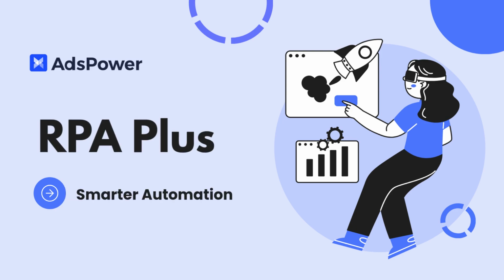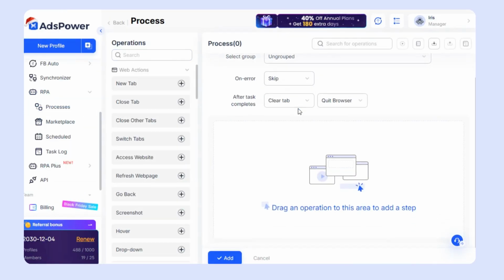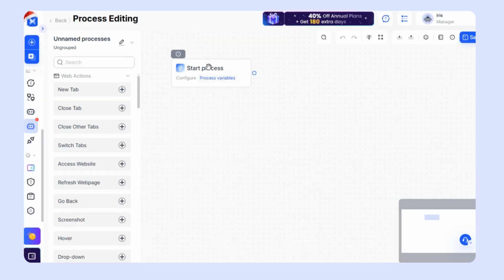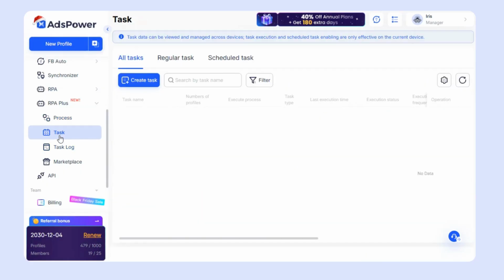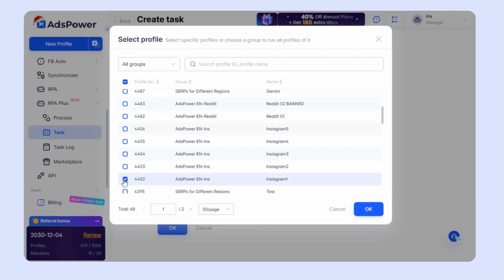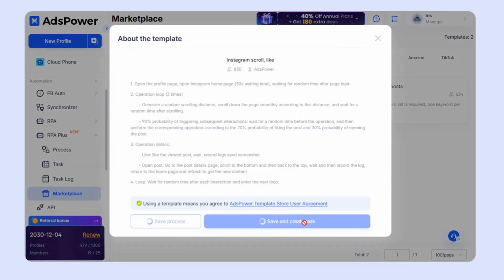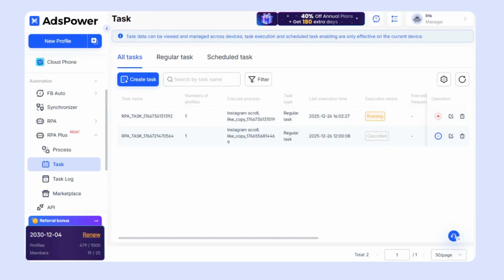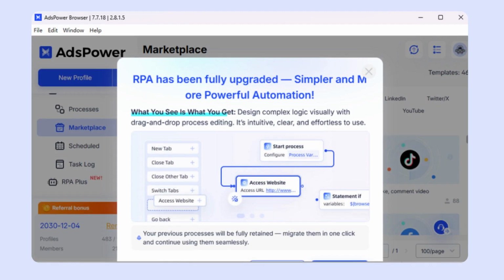AdsPower RPA Plus Is Live: Build, Run & Scale Automation Easily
RPA (Robotic Process Automation) is a technology that automates repetitive tasks, helping businesses save time and reduce errors. It's commonly used for managing social media accounts, data entry, testing, and other repetitive workflows.

About AdsPower RPA Plus
Recently, AdsPower launched RPA Plus, an upgraded version of their old RPA. It lets you build, run, debug, and manage automated workflows more easily. With visual workflow creation, central variable management, and task management features, RPA Plus makes complex automation simpler, faster, and more reliable.

In this video:
We show you how RPA Plus works, including workflow creation, task management, and running automation across multiple accounts. Perfect for managing social media or repetitive tasks efficiently.